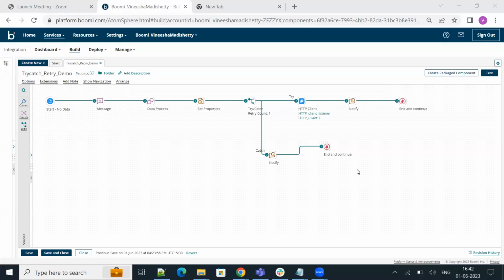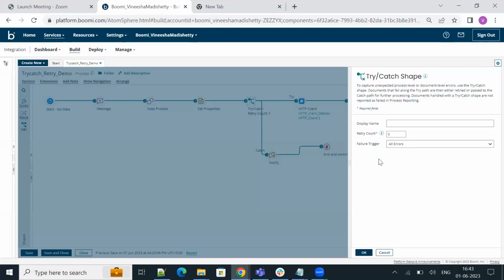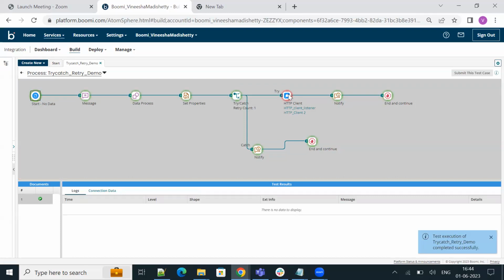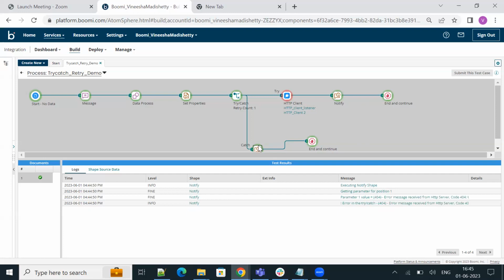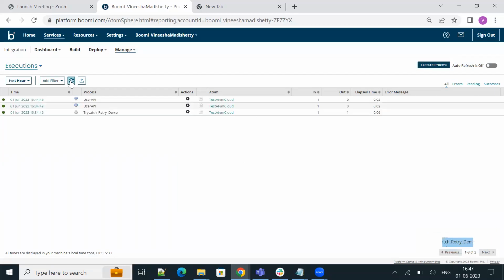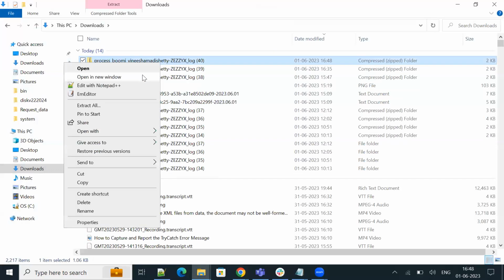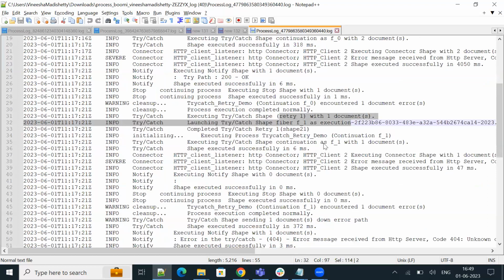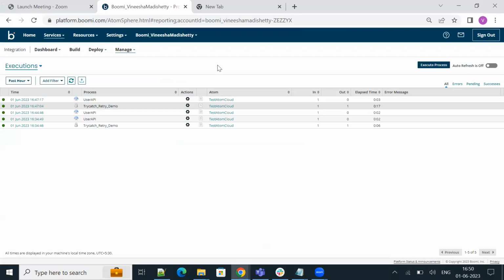Understanding Try/Catch Retry Behavior